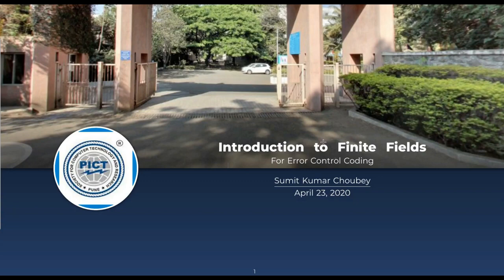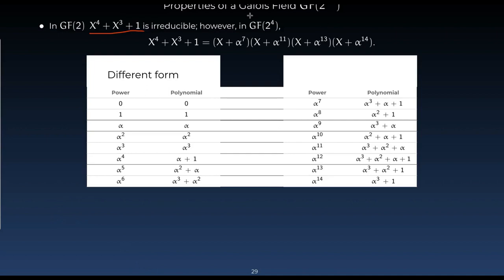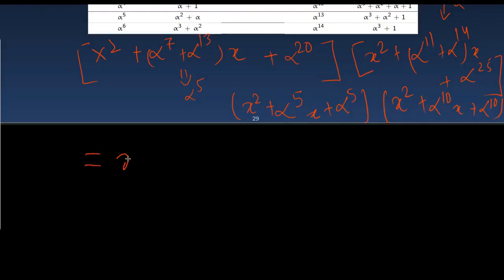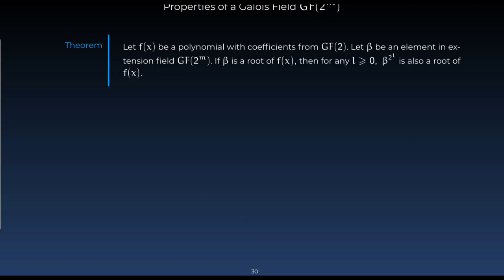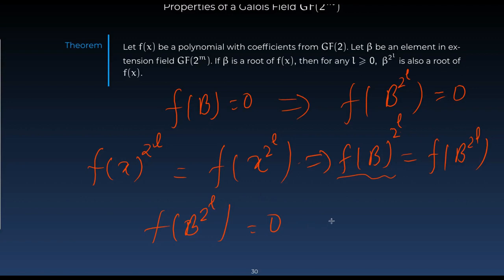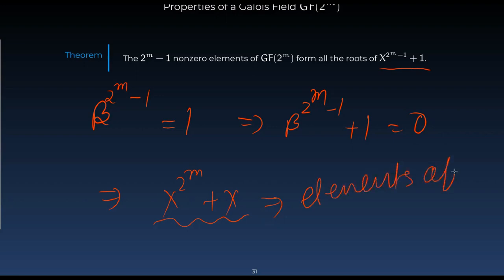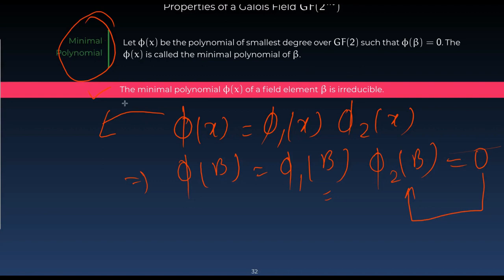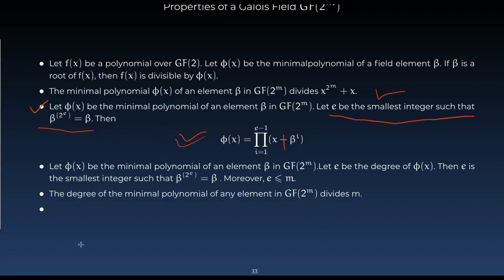Properties of Galois Field GF2^m